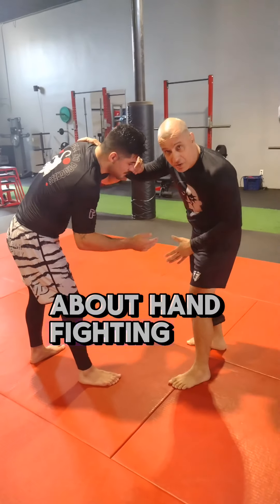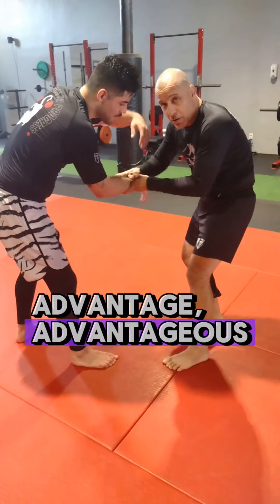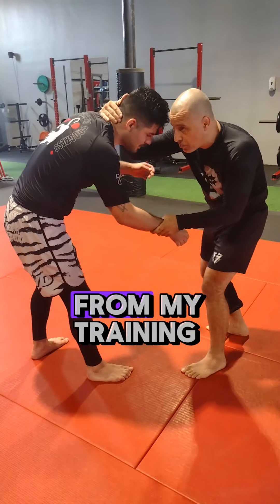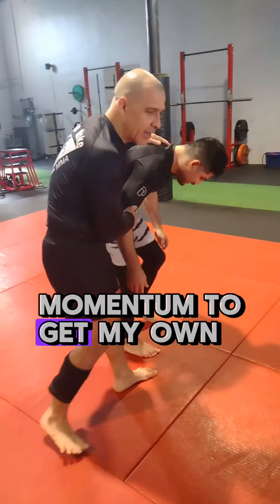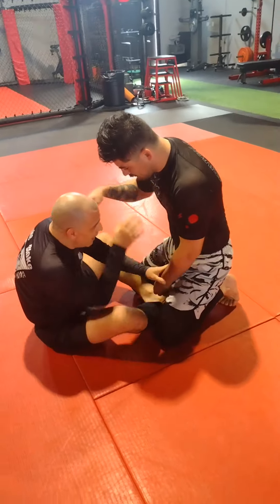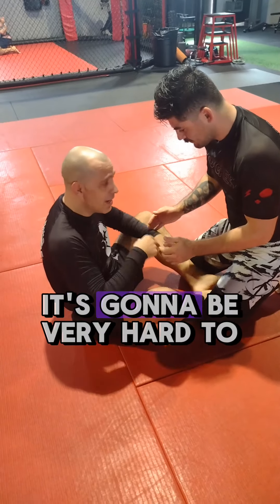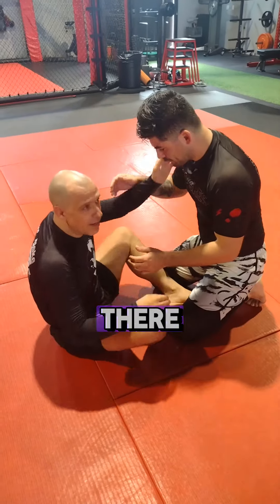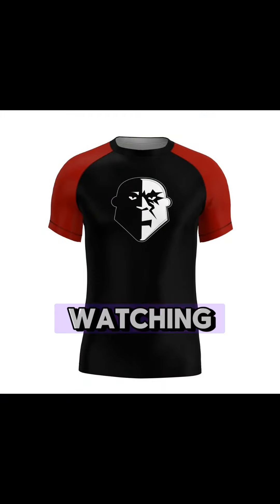Hand Fighting For Jiujitsu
Wrestlers are masters of hand forgetting. They use it to set shots up, really almost any takedown starts with hand fighting. In grappling, we sometimes forget the importance of it and start hanging onto collar ties without any particular goal in mind. Hand Fighting is equally important when we play guard. Take notes, practice and get better!